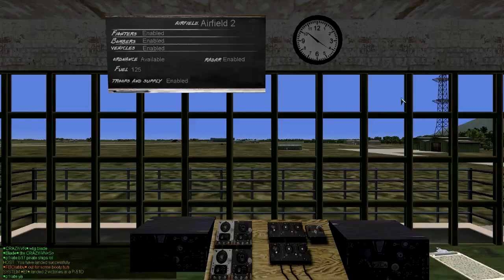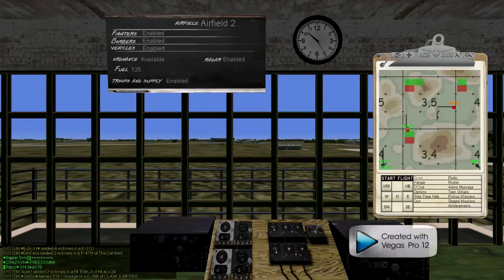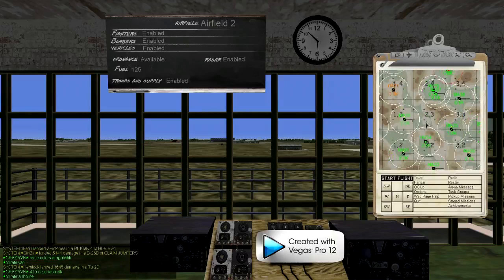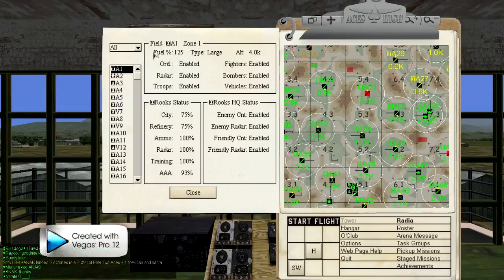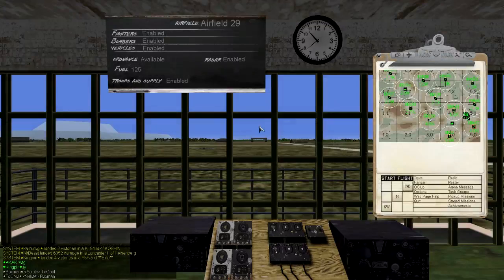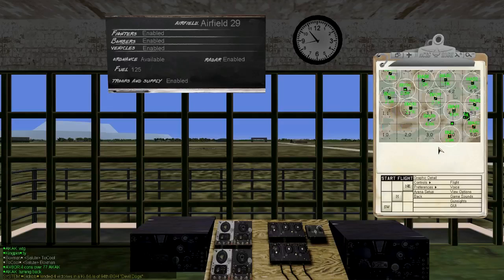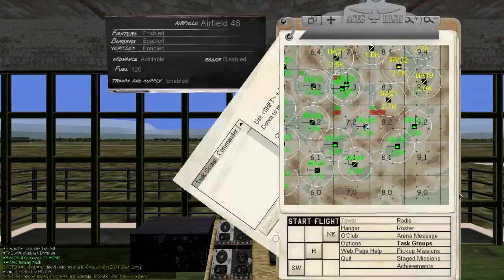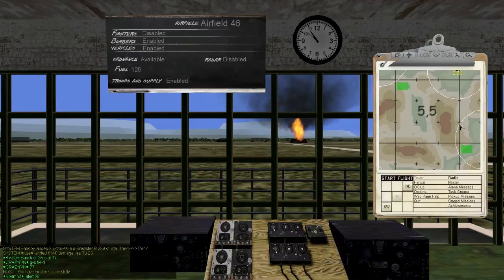Aces High 2 Clipboard map and menu's tutorial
Hi everyone,

In this tutorial I will help you to understand the clipboard map and various menu's in Aces High 2.

Topics covered include : Use of the map, main menu features, settings, switching country, changing game ID, roster, map icons, DAR bar's, counters, plus lots more.